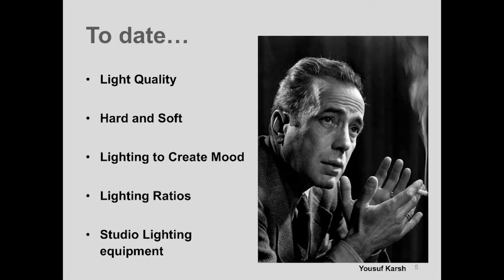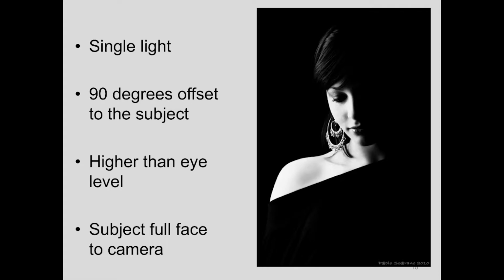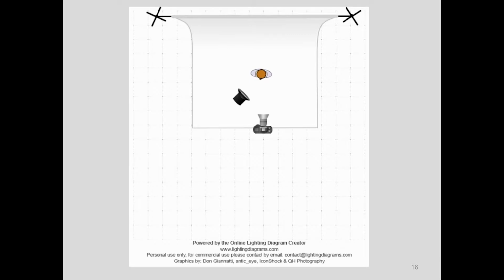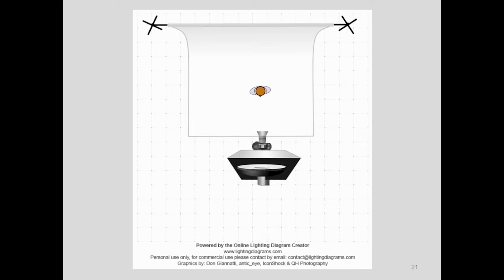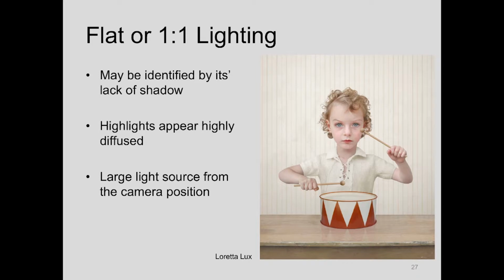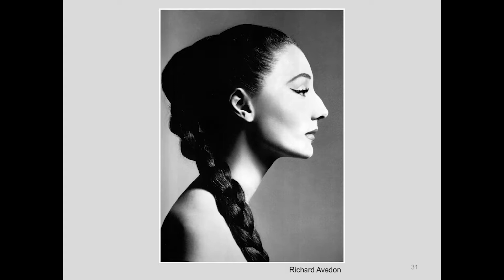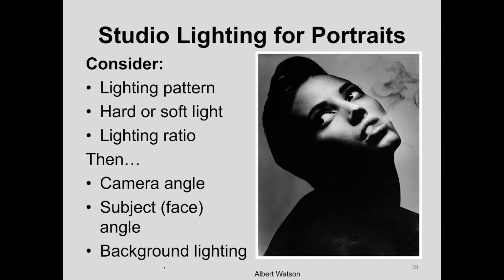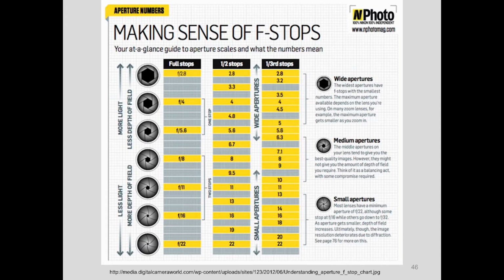Wk 9 lighting concepts for portraiture